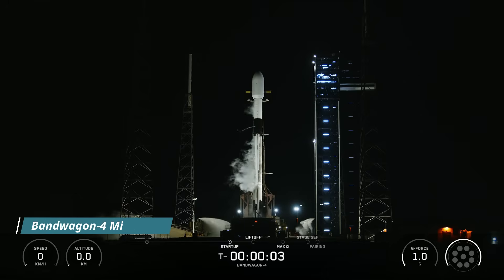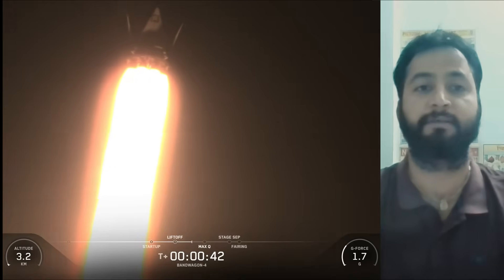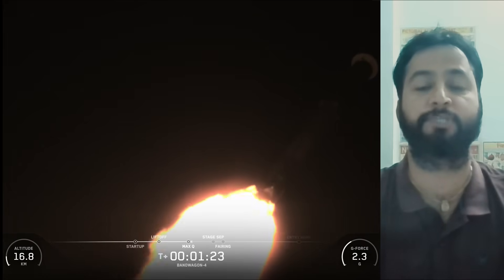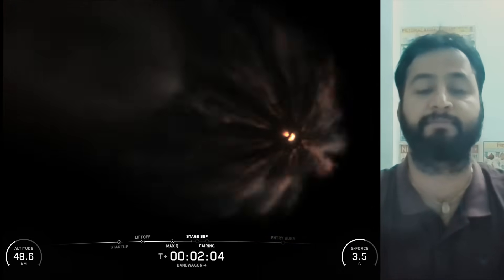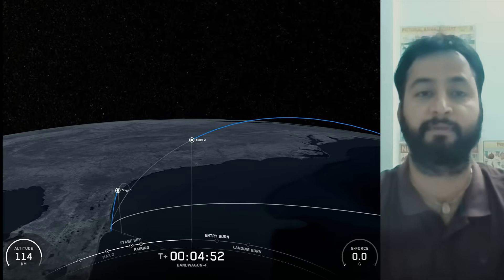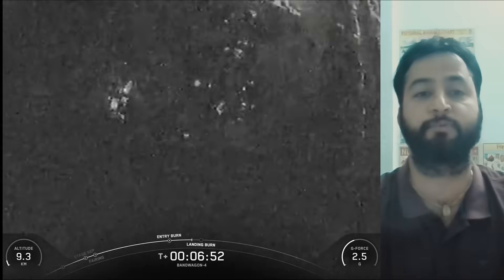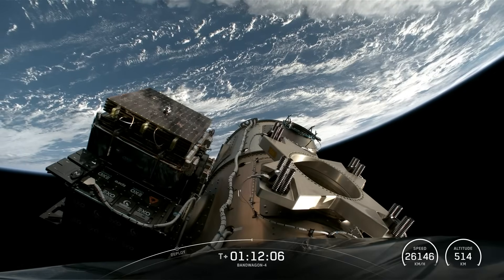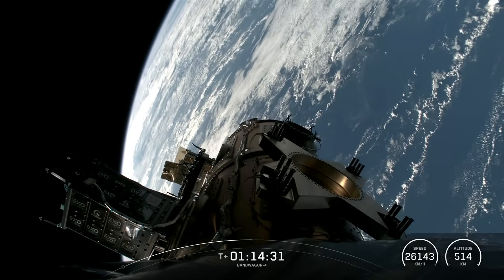SpaceX Falcon 9 Rocket Launched Bandwagon-4 Mission and nailed booster Landing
Bandwagon-4 Mission
SpaceX Falcon 9 on Sunday, November 2 at 1:09 a.m. ET launched the Bandwagon-4 mission to orbit from Space Launch Complex 40 (SLC-40) at Cape Canaveral Space Force Station in Florida.

There were 18 payloads on board this mission for KOREA ADD, Exolaunch, Fer-gani, Tomorrow Companies Inc., Starcloud, and Vast.

This was the third flight of the first stage booster supporting this mission, which previously launched KF-02 and KF-03. Following stage separation, the first stage booster landed on the Landing Zone 2 (LZ-2) at Cape Canaveral Space Force Station.